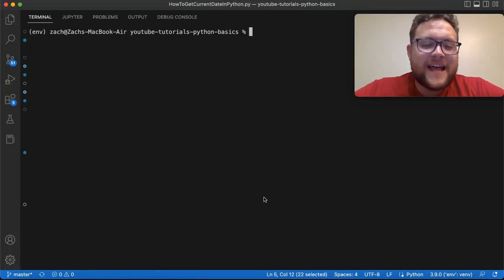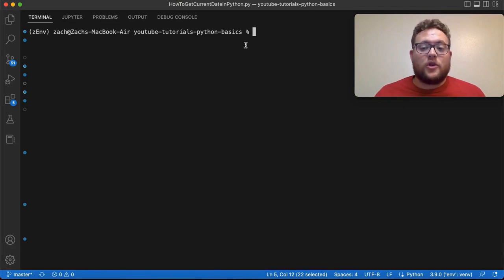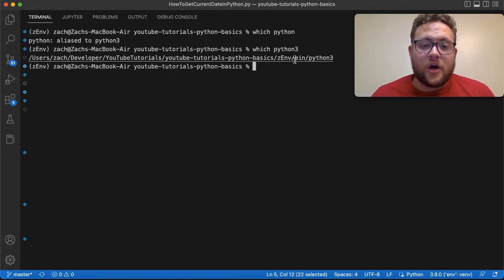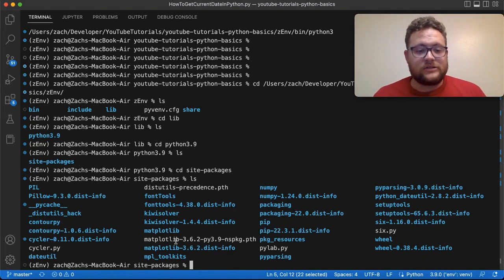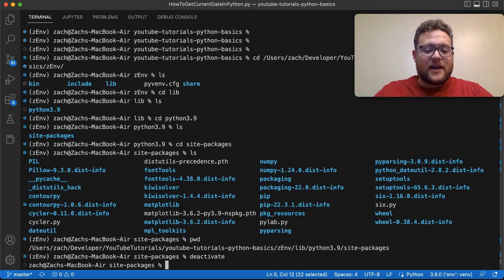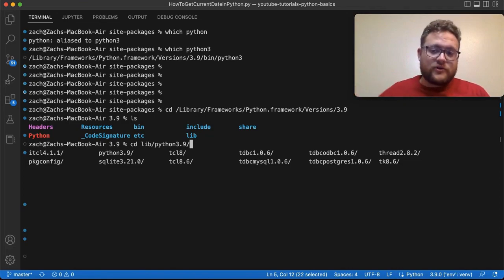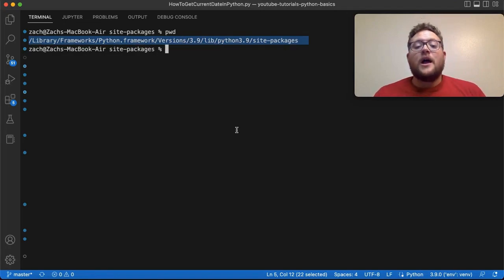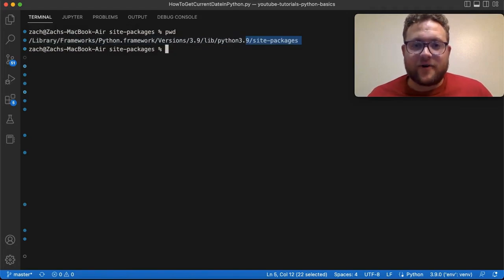Where Are Python Packages Installed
In this python tutorial, I answer the question of where are python packages installed? I'll show you how to find the location of installed packages whether you are using a virtual environment or your system python environment. Let's get coding!

Video Timeline
0:00:00 - Video Intro
0:00:28 - Finding site-pacakges in VirtualEnv
0:02:42 - Finding location with System Python